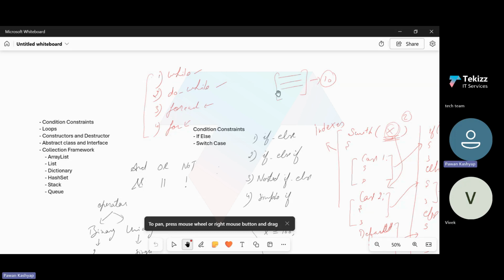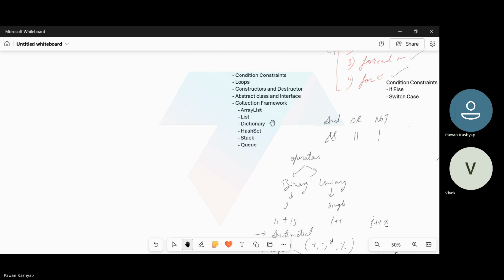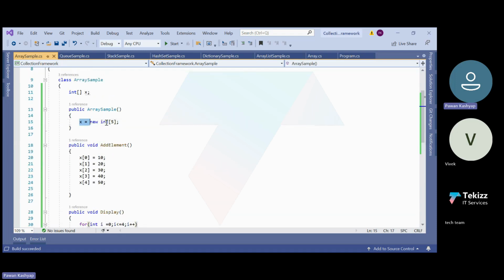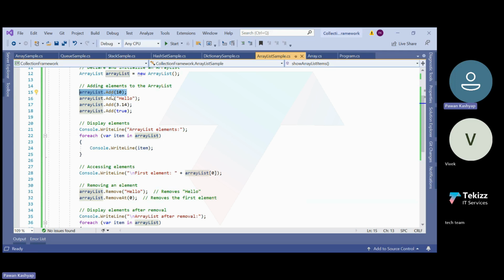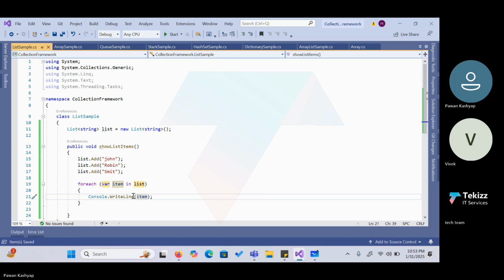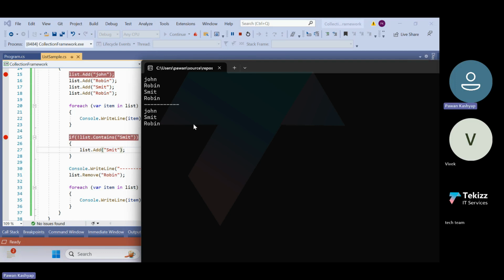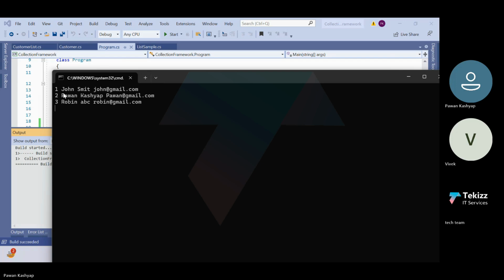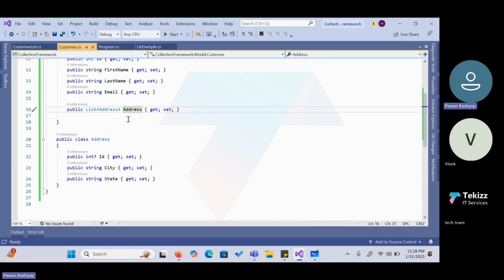.NET Development - Class 4 | Loops, Arrays & Collections in C#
📌 Topics Covered in This Session:

Loops in C# (Iteration Statements)
✅ What is a Loop? – Automating repetitive tasks in code
✅ Types of Loops in C#:

While Loop – Executes as long as a condition remains true
Do-While Loop – Executes at least once before checking the condition
For Loop – Used when the number of iterations is known
For-Each Loop – Iterating through collections like arrays & lists
✅ Key Differences Between While, Do-While & For Loop
✅ Real-World Use Cases of Loops in Software Development
✅ Using Loops for Iterating Over Data & Automating Processes
✅ What is an Array? – Storing multiple values in a single variable
✅ Declaring & Initializing Arrays in C#
✅ Accessing Array Elements Using Indexing
✅ Limitations of Arrays in C#:

Fixed Size
Cannot Store Mixed Data Types
✅ Using Loops to Traverse Arrays – Printing all array elements
Collections in C# (System.Collections & System.Collections.Generic)
✅ What is a Collection? – Managing dynamic data storage
✅ Types of Collections in C#:

ArrayList – Dynamic alternative to arrays
List T  – Generic list that can store specific data types
Dictionary TKey, TValue  – Key-Value pair collection
Queue & Stack – Managing data in FIFO & LIFO order
✅ ArrayList vs. List – Key Differences & Use Cases
✅ Adding & Removing Elements Dynamically in Collections
✅ Iterating Over Collections Using For-Each Loop
Working with Lists & Custom Data Types
✅ Creating a List of Objects in C#
✅ Defining a Customer Class & Storing Multiple Customer Records
✅ Using a List to Manage Complex Data Structures
✅ Handling Many-to-Many Relationships with Lists

Upcoming Topics:
🔹 Queue & Stack Implementation in C#
🔹 LINQ Queries for Data Manipulation
🔹 Object-Oriented Programming (OOP) Concepts in C#
🔹 Building Real-World Applications Using .NET

🔹 SQL Server Integration with C#